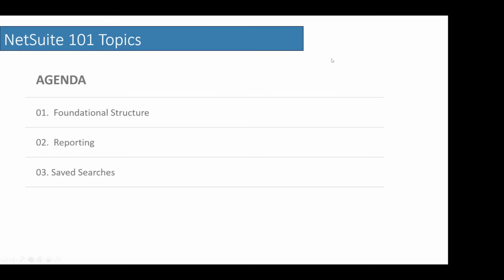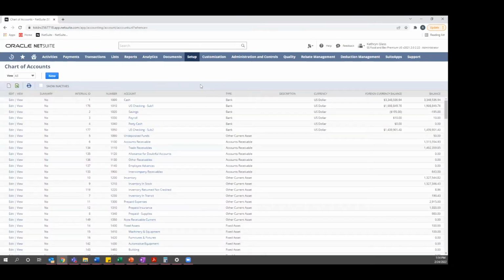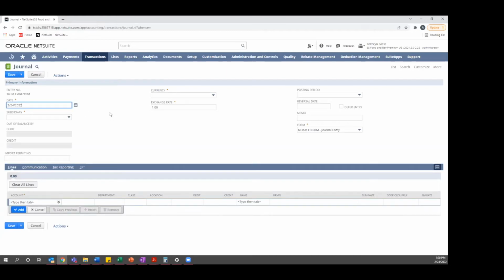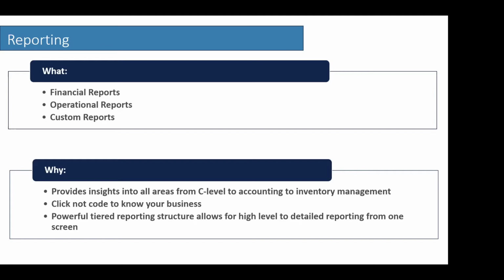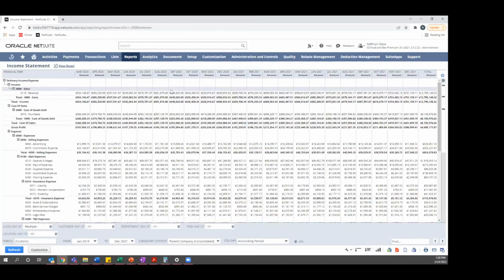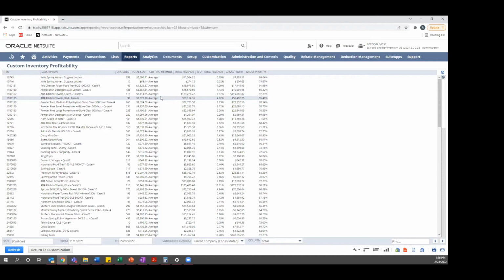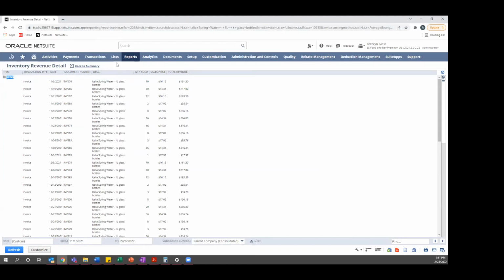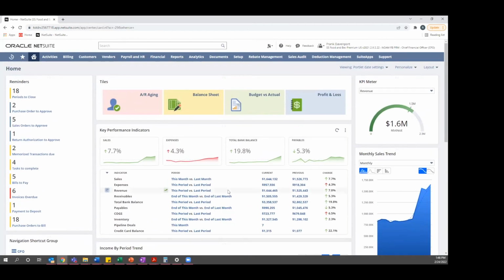NetSuite Reporting: Demonstration of Foundational Structure, Reporting & Analytics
During this video, we'll demo NetSuite Reporting,  including Foundational Structure, Reporting, and Analytics. It features one of GSI's Senior NetSuite Solutions Expert and a former Technical Manager at NetSuite.

We’ll focus on:
• GL structure (Chart of Accounts and Segments)
• Out-Of-The-Box Reporting and Quick Customization
• Saved Searches - Quick and Easy tutorial
• Live, How-To Q&A from fellow Attendees
By following these steps outlined in this Session, you'll have a well-rounded understanding of how to generate reports and saved searches that will enhance your NetSuite experience.

if GSI can help with any of your NetSuite consulting needs.